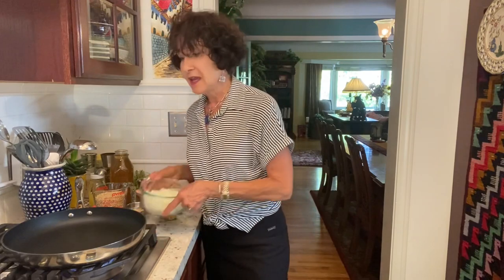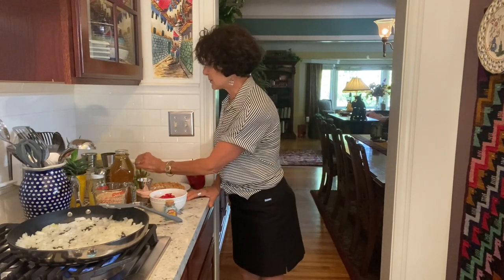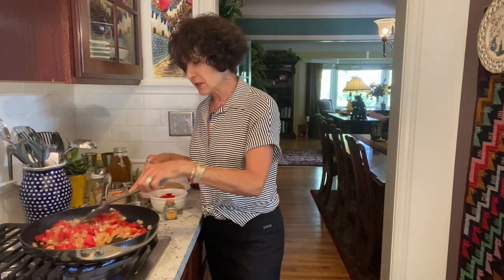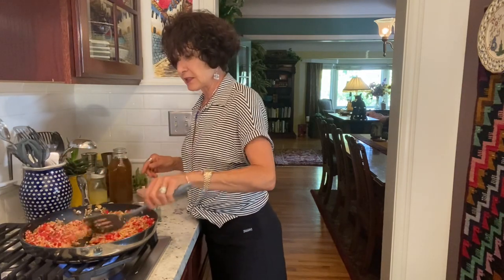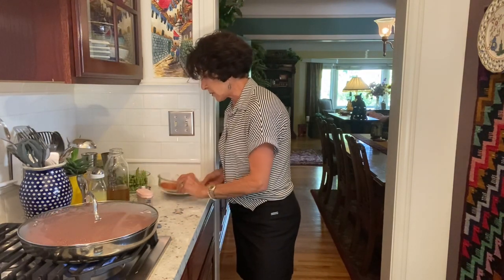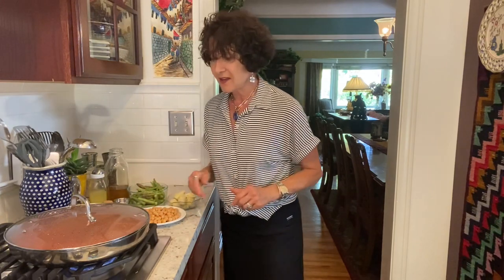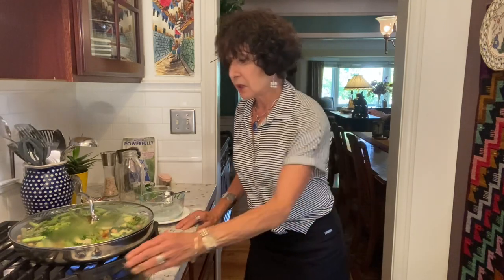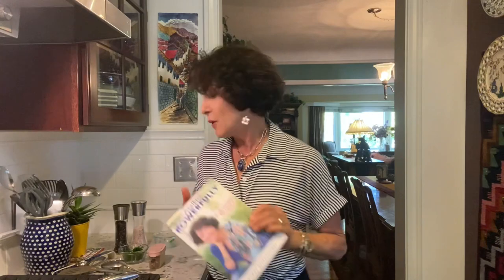Vegan Spanish Paella—Oil and Gluten Free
When in Barcelona, Spain, one of my favorite dishes was Paella. One could find it in the finest restaurants, and made on braziers by street vendors I especially loved the flavor of saffron in it. Recently I was inspired to have this delicious traditional dish again, but without the meat and seafood. This beautiful and nutritious Paella is satisfying, and makes a beautiful centerpiece on the table. Served with a crisp green salad it is sure to please.